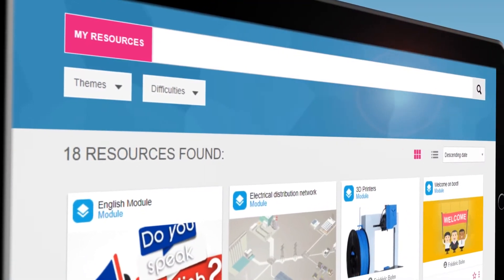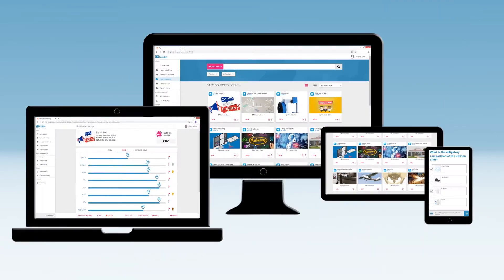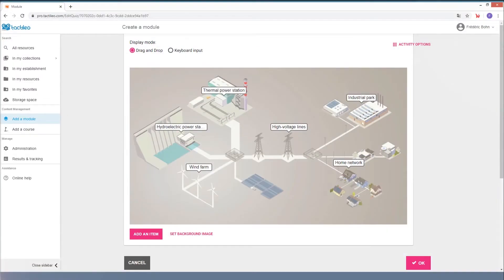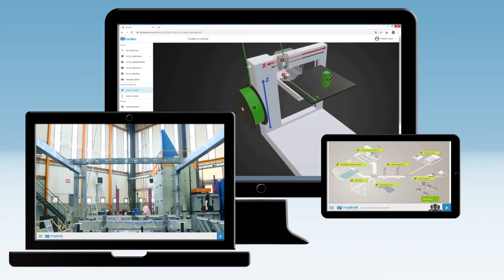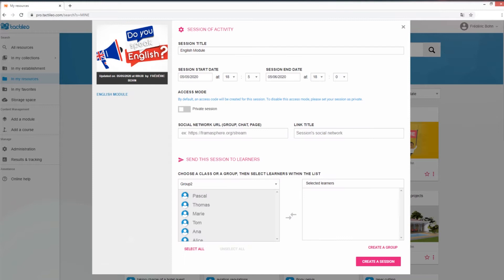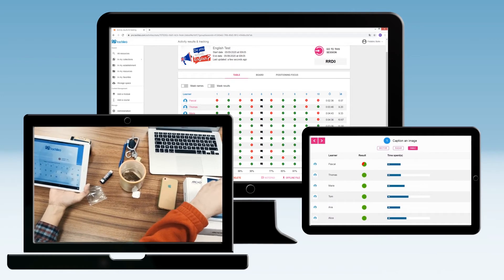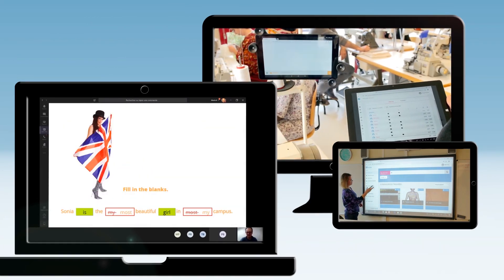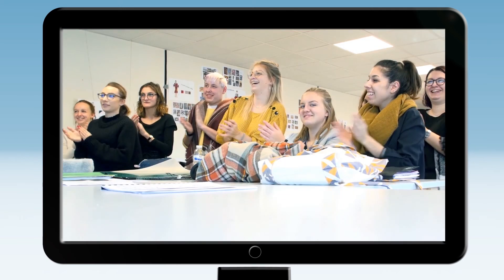Tactileo offers you a comprehensive learning management system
Tactileo is one of the most powerful and competitive digital learning platforms on the market. Designed by educators for educators,Tactileo offers you a comprehensive learning management system.
Tactileo is an intuitive and easy to use platform allowing you to produce customised educational activities in a few clicks. You can create fun interactive exercises, integrate video and 3D to liven up your lessons.